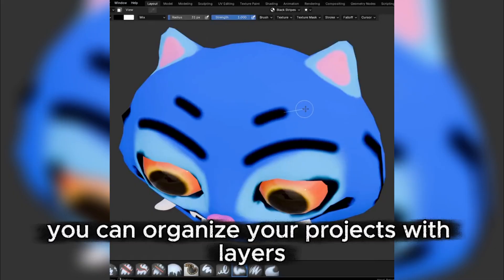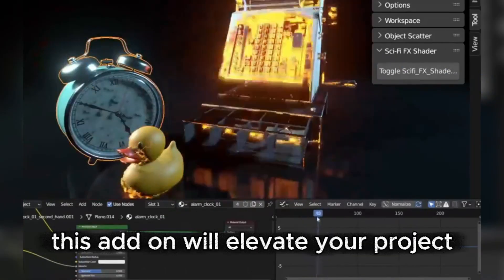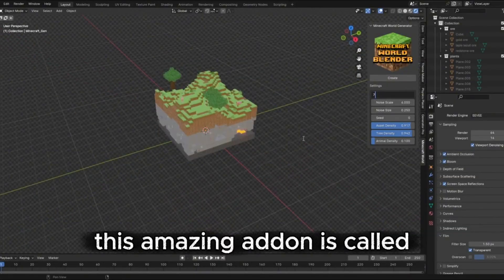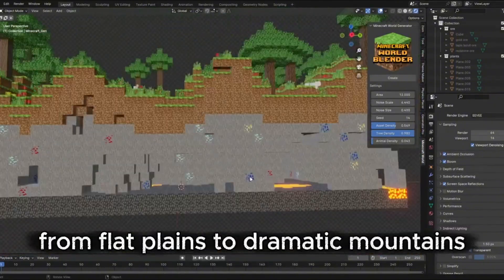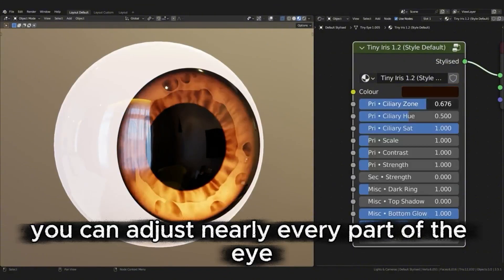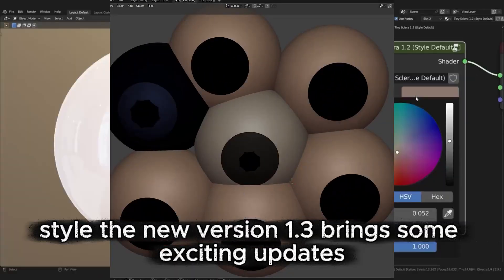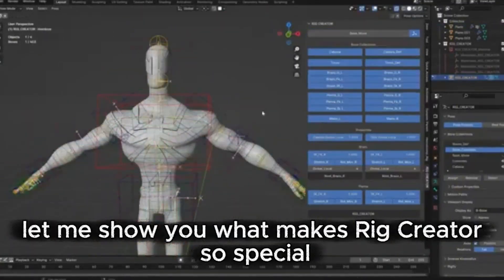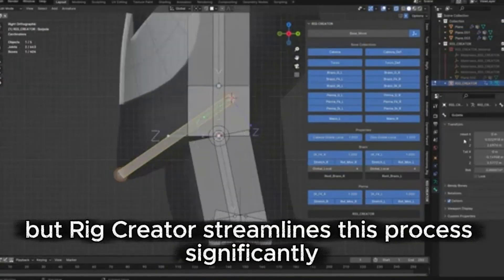Top 10 FREE Blender addons for 2026🔥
Discover the top 15 FREE Blender addons for 2025 that will supercharge your 3D modeling, animation, and rendering workflow!:

Perfect for beginners and professionals, these must-have addons include tools for lighting, materials, rigging, vegetation, and more. Watch now to supercharge your Blender projects with the best free tools of 2025!

blender modeling
blender tutorials
blender beginner tutorial
blender basics
blender for beginners
tutorial blender
blender modeling tutorial
sculpting blender
learn blender
blender secrets
blender tutorial in hindi
blender dersleri
blender timelapse
blender course
blender low poly
blender скульптинг
blender full course
3d blender
blender progress
blender beginner
blender cloth
blender addons
blender 3d modeling
3d modeling blender
learning blender
уроки blender
blender simulation
blender material
blender low poly tutorial
blender art
blender geometry node
blender addon
modeling in blender
blender tips
blender projects
blender tutorial modeling
blender nodes
blender eevee
blender rendering
blender stylized
blender 3.4
blender vfx
blender texture
blender boolean
tutorial blender
blender 2d
blender texturing
blender 3
como usar blender
blender retopology
blender clouds
blender tips
blender 初心者
blender realistic
how to download blender
blender curve
blender гайд
blender satisfying animation tutorial
learning blender
blender bevel
blender asset library
blender вода
blender ноды
blender 3.1
blender 3.0
blender 2.8
blender 3.2
blender 3.3
cg geek
3d animation
polygon runway
блендер 3д
블렌더 3d
cg boost
tuto blender
blender tutorial francais
blender 作品
blender poradnik
blender สอน
블렌더
блендер
блендер 3д
piki blender
بلندر
블렌더 강좌
blender today
beauty blender
blender projects
blender уроки
blender 初心者
blender 3d modeling
blender wireframe